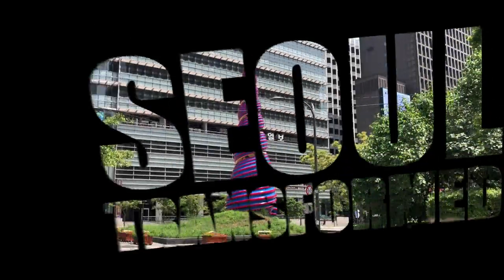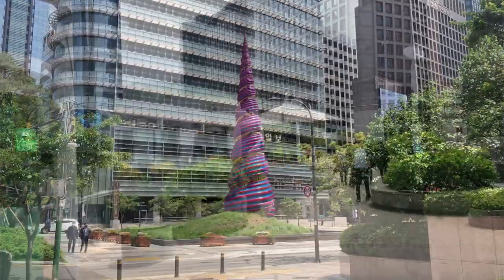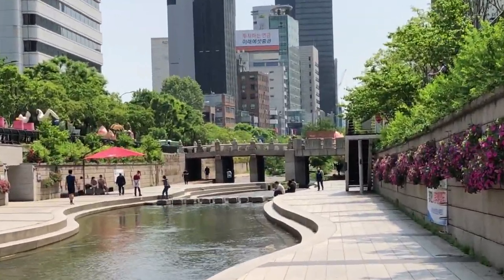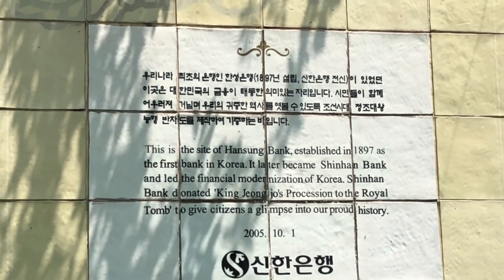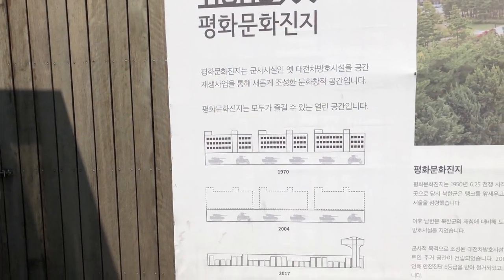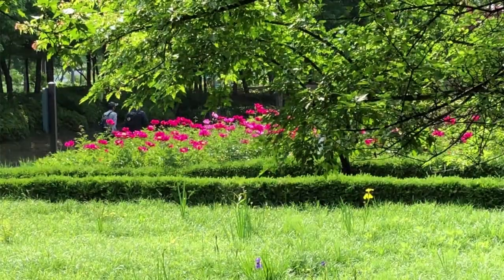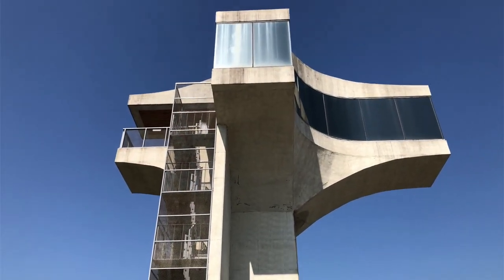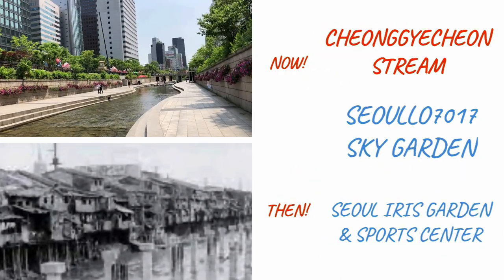Seoul Transformation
A short video created to show three "Charms of Seoul"
Cheonggyecheon Stream
Seoullo 7017 Sky Garden
Seoul Iris Garden & Sports Park
My three favourite places to relax and enjoy all created from old and disused structures that have been restored to give pleasure to those who visit them.